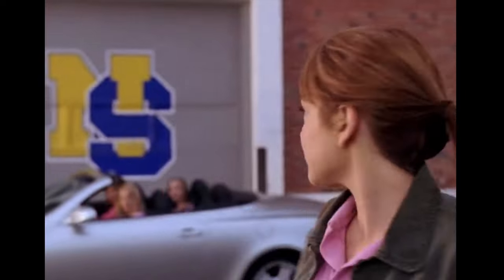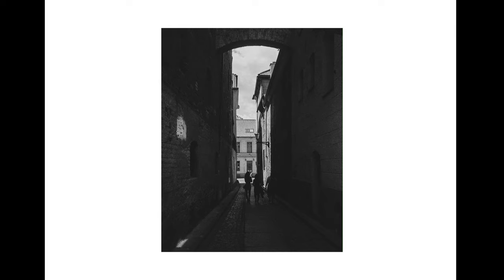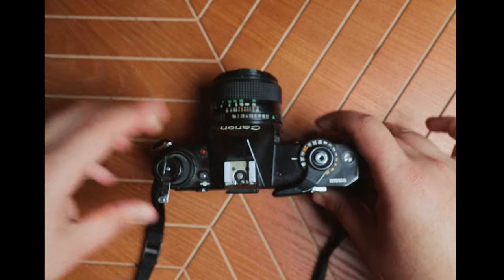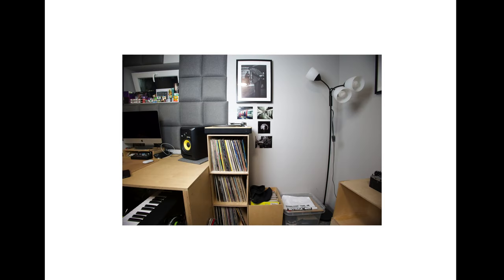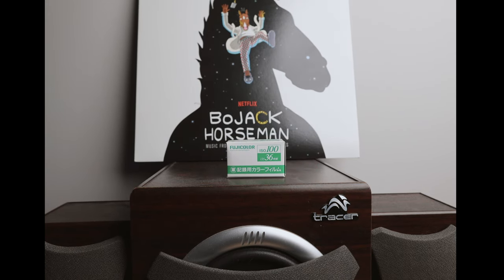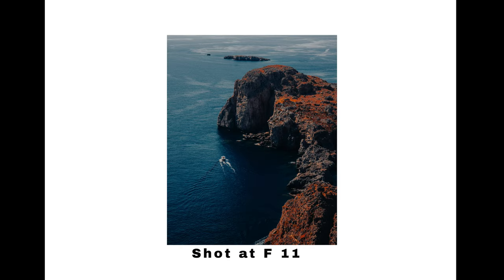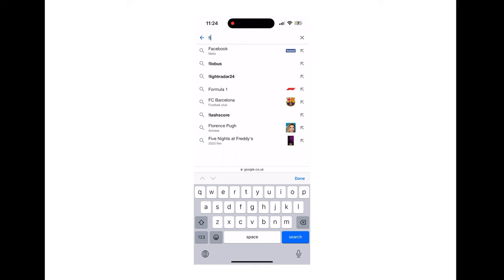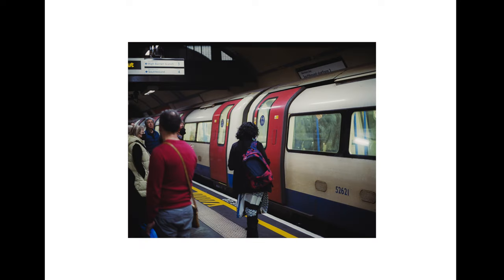Soo You Wanna Shoot 35mm Film (How to)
Today I will try my best to get you started on your 35mm film journey and hopefully teach you how to shoot 35mm film. From what cameras to choose, which film to buy and how to take a photo. Enjoy!

GEAR:
Video recorded on Canon R6, iPhone 14 plus max and Sony ZV-1

0:00 Intro
0:38 Different types of 35mm film cameras
0:52 Point & Shoots
1:48 Downside of Point & Shoots
2:09 SLR 35mm film camera
2:26 How to load a slr film camera
3:00 SLR 35mm film camera
3:21 Camera Lenses
3:53 Where to get a film camera?
4:16 Which film to buy?
4:36 ISO
4:47 How to take a photo
5:02 Shutter Speed
5:28 F Stop
5:54 Lightmeter
6:45 What to do after I finish the roll?
7:28 Outro/final thoughts